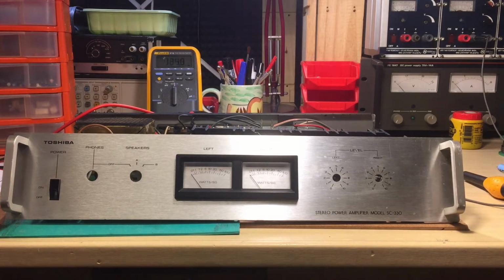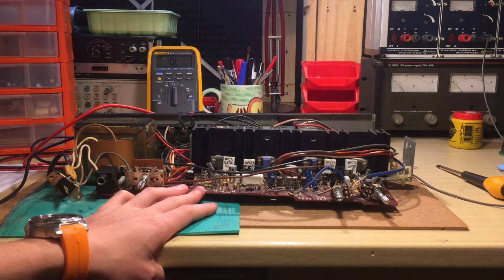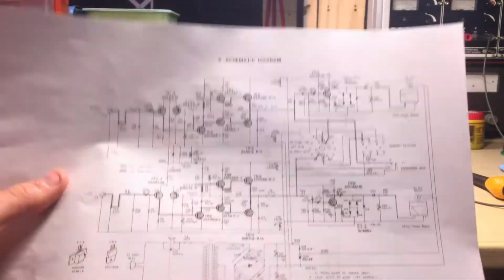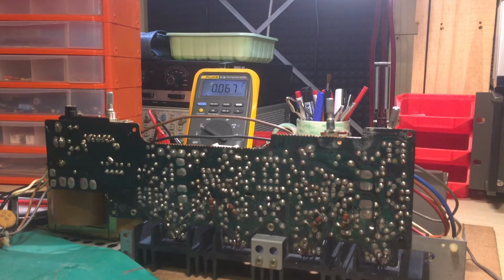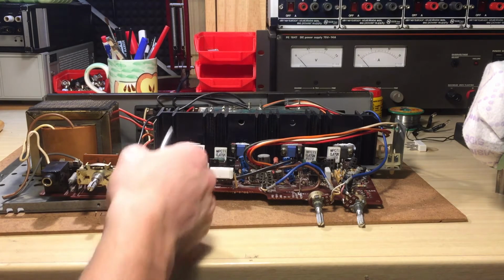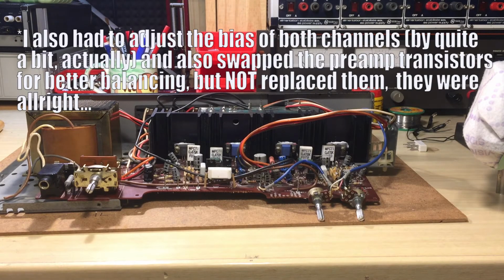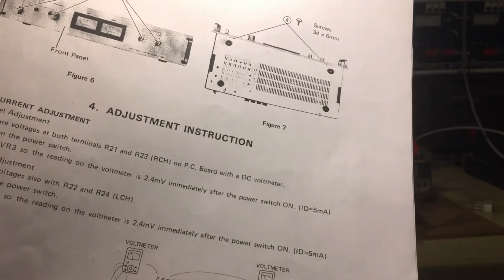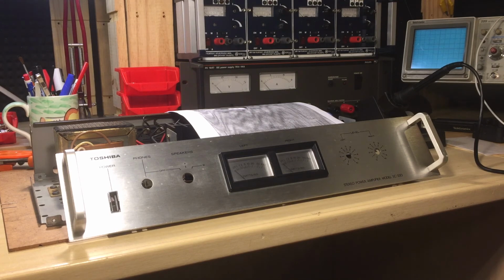Toshiba SC-330 Power Amplifier Repair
Repair of a Toshiba Hi-Fi power amplifier from the 70's with very interesting and strange problems.